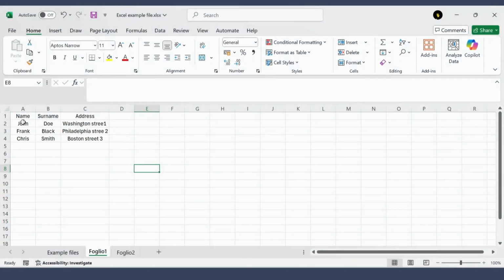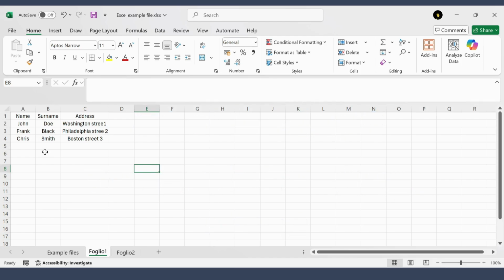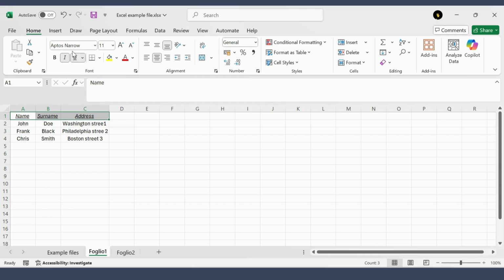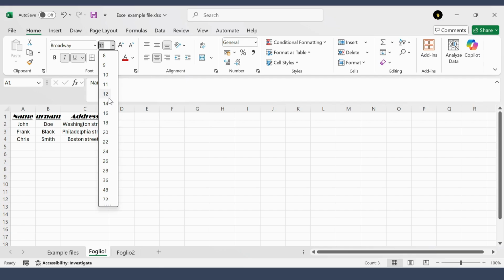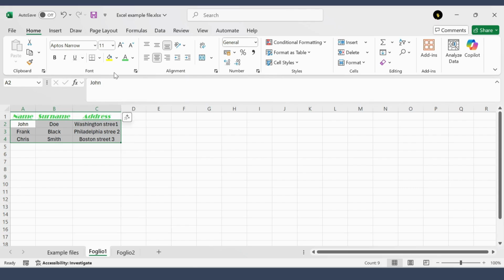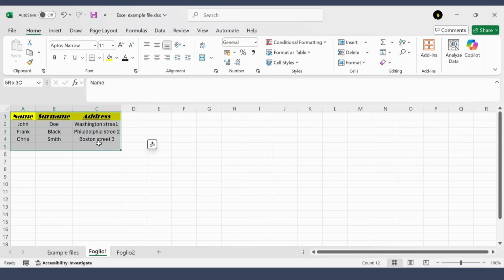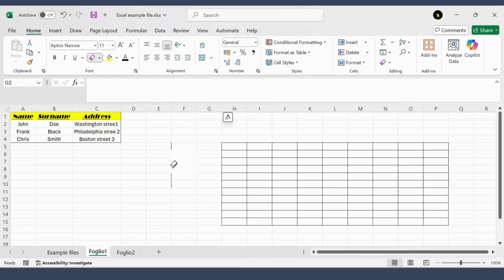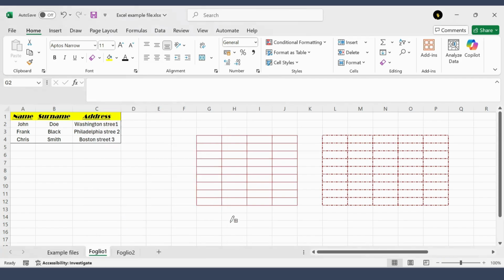MS Excel, Basics - Customizing tables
Do you want your Excel files to be not only functional but also clear, professional, and easy to read?
In this tutorial, I’ll show you step by step how to customize tables in Excel using options such as:
✔️ Changing font style and text size
✔️ Choosing the most suitable font
✔️ Applying fill colors to highlight cells and rows
✔️ Adding custom borders to create structure and clarity

You’ll learn how to turn plain spreadsheets into elegant, clear, and professional work tools.
Perfect for professionals, freelancers, or anyone who wants to present data effectively.

👉 Watch the video until the end to discover my practical tips on how to combine colors, fonts, and borders to get the best out of every table.

📌 What you’ll see in the video:
00:00 – Introduction
01:02 – Defining font and typeface
02:06 – Using Bold, Italic, and Underline
02:52 – Font types
03:34 – Font size
04:14 – Font color and fill color
05:34 – Borders: quick tools
06:47 – Borders: detailed tools
07:53 – Conclusion

💡 Don’t miss the full “Essential of... MS Excel” series: short, practical, and immediately applicable tutorials to improve your organization and daily work.

E' uscito il nuovo Corso Base per Principianti by Thularis! Comincia adesso il tuo percorso per diventare un professionista, le prime due lezioni sono gratis!

🎯 Follow us for more practical tools to organize your work\Seguici per altri strumenti pratici per organizzare il tuo lavoro.